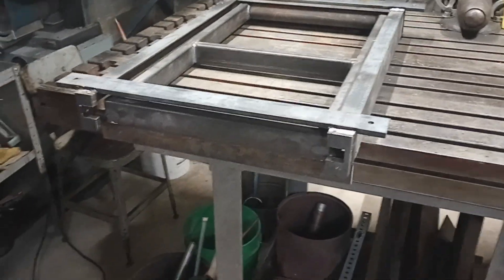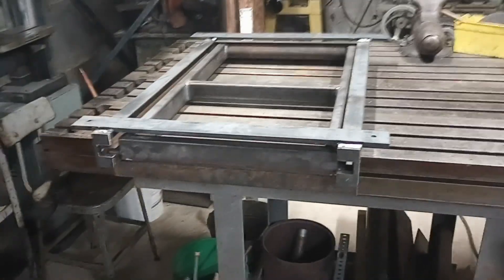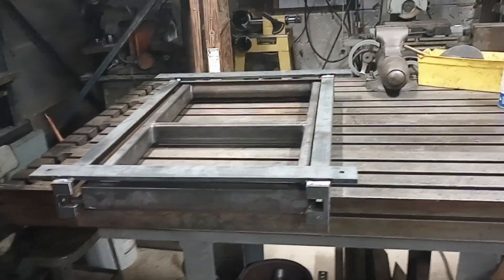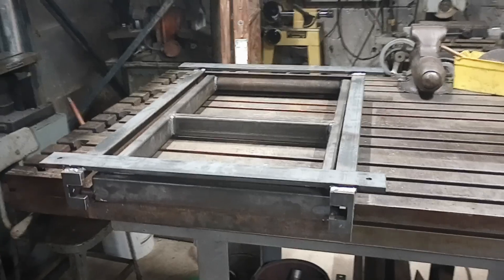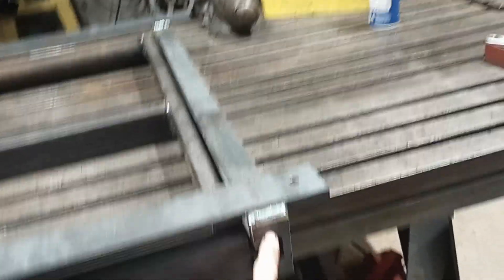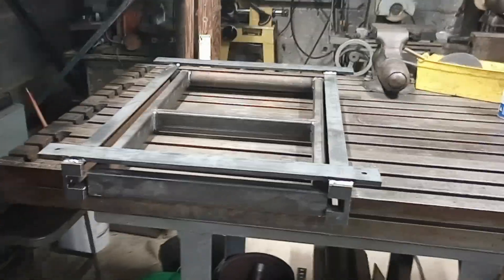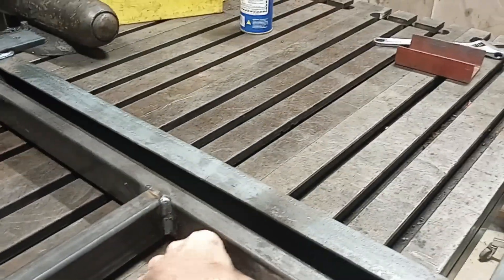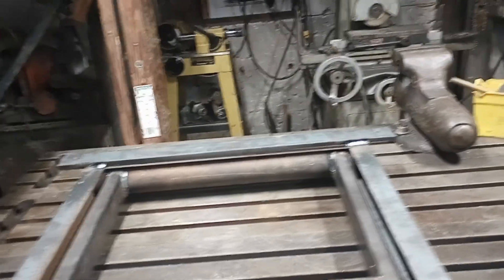A handy retractable ladder for flatbed trucks or trailers